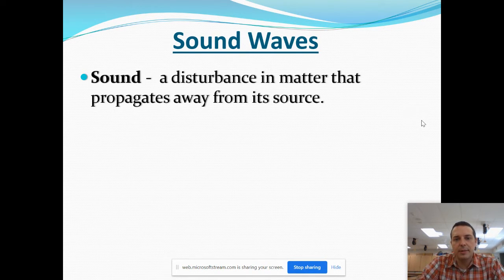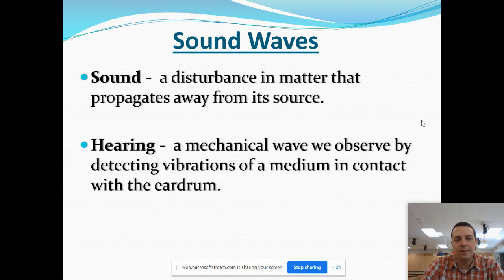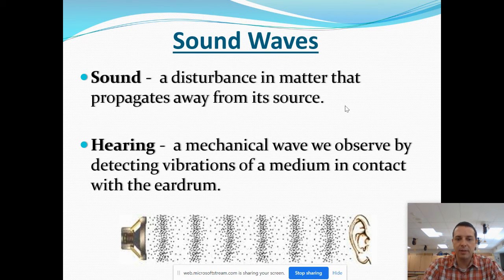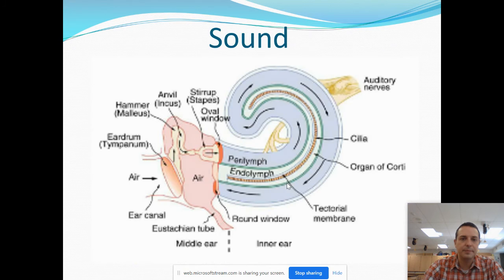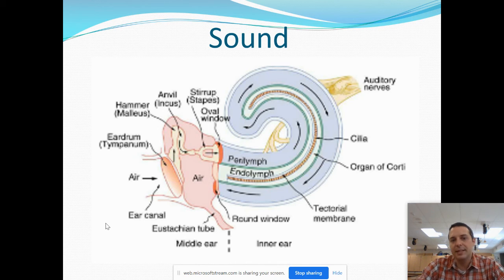W3 Sound & Hearing